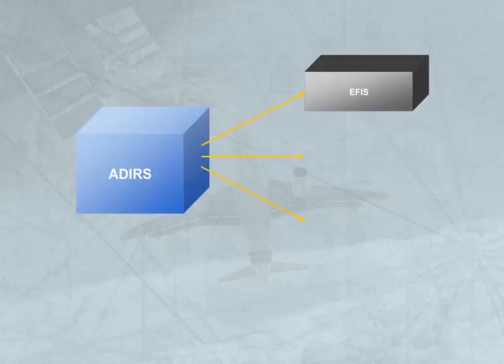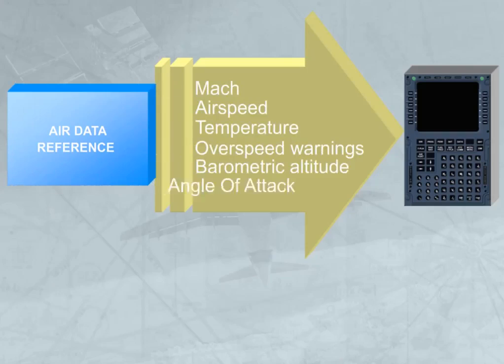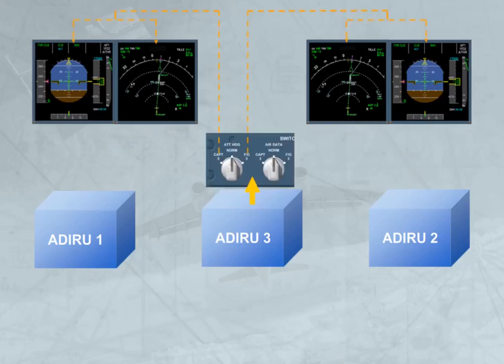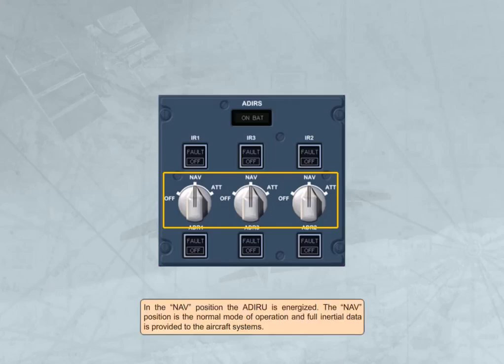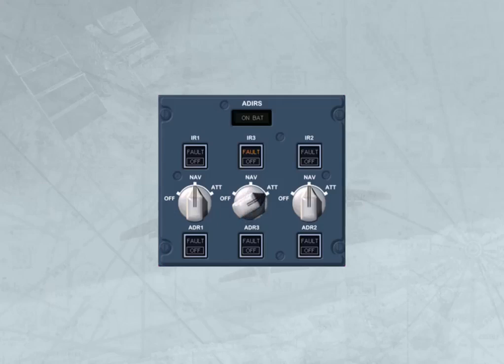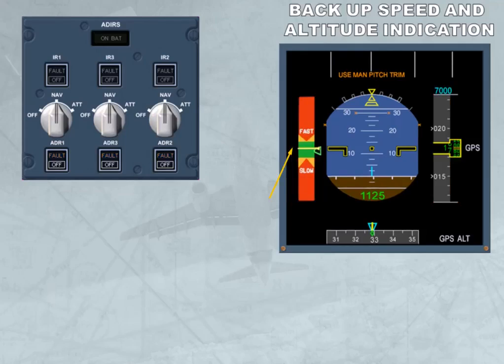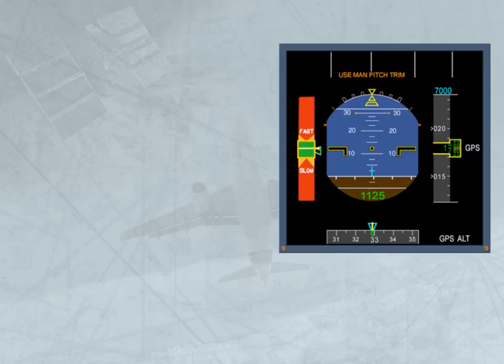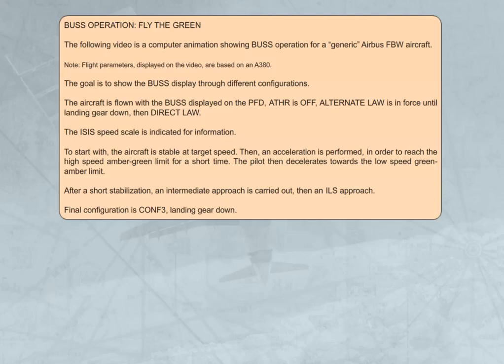Airbus A320 Cbt #053 Navigation Adirs Presentation 53